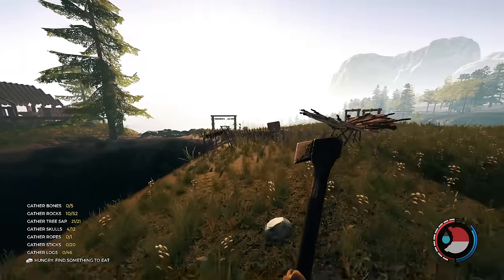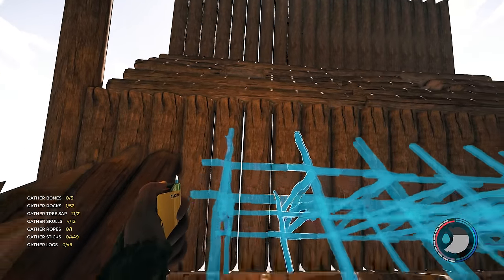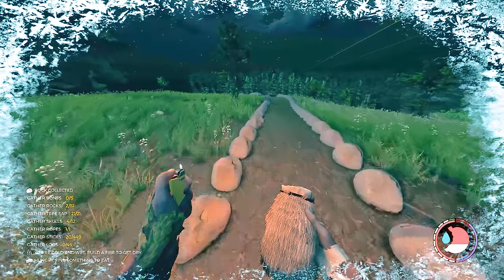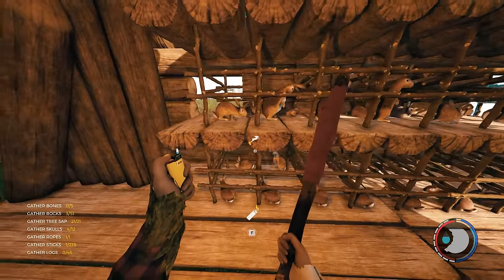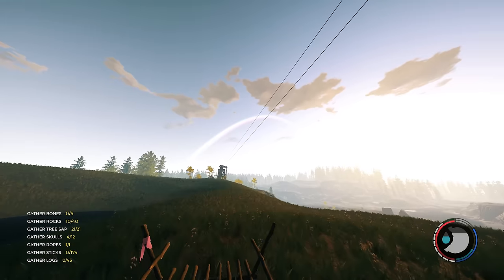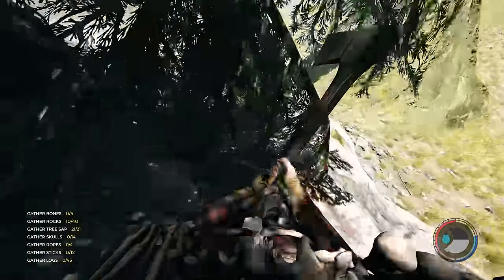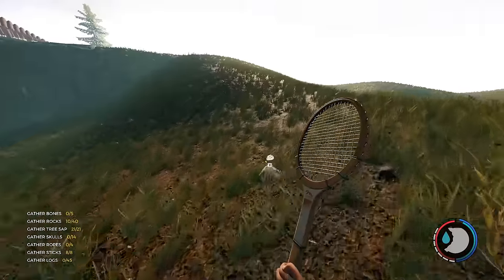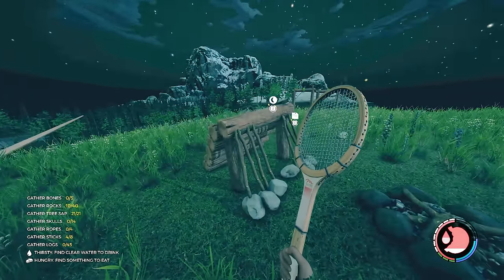THE RABBIT FARM - S5 EP22 | The Forest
In this video of The Forest, I make a rabbit farm within the barn. I place rabbit cage racks to make it nice and neat to ensure the rabbits keep coming.

► MOBO: Asus Rampage V Extreme
► RAM: Corsair DDR4 3000MHz Vengence 4GBx8 = 32GB
► Video Card: Asus GTX-1080ti STRIX ROG OC Edition
► CPU: Intel Core i7 5820K 6-Core LGA 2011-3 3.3GHz
► Storage: ADATA M.2 SX7000NP 1TB + 24gb additional assorted drive space
► Keyboard & Mouse: Logitech G903 & Logitech G900
► Audio Recording: Scarlett 2i2 + SM58 Microphone
► Editing Software: Adobe Premiere Pro, Auditions, After Effects, & Photoshop
► Recording Software: Adobe Audition & NVIDIA Shadowplay